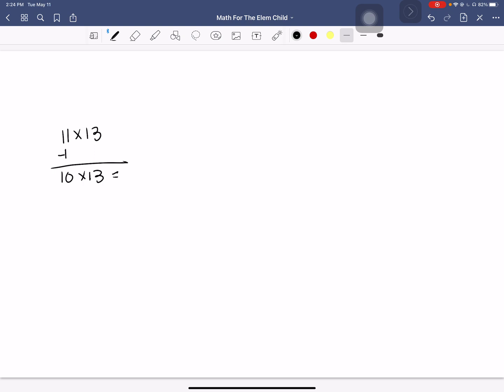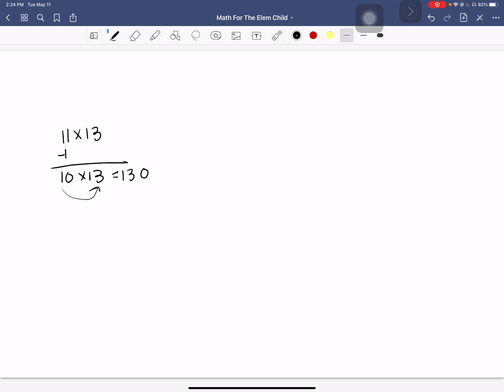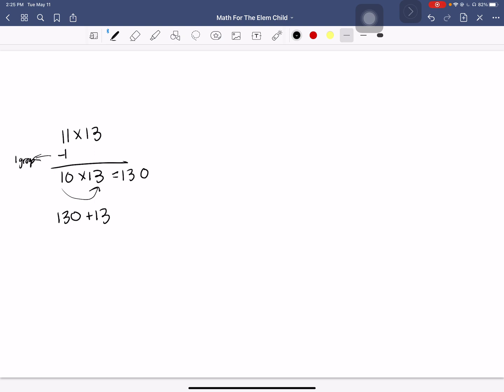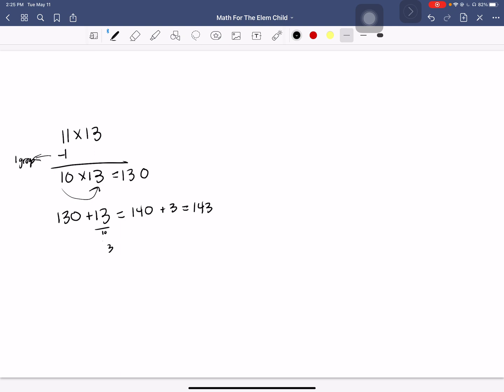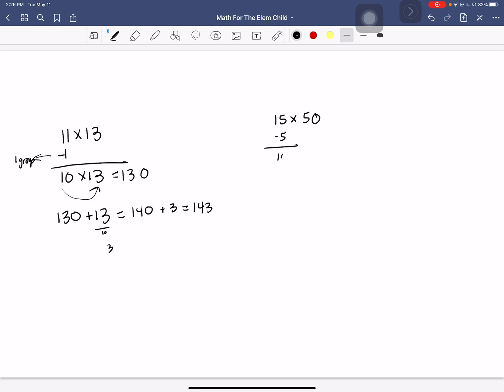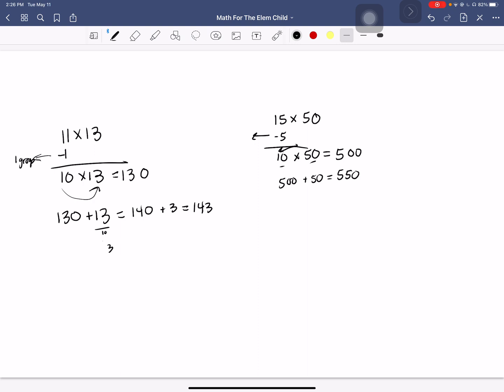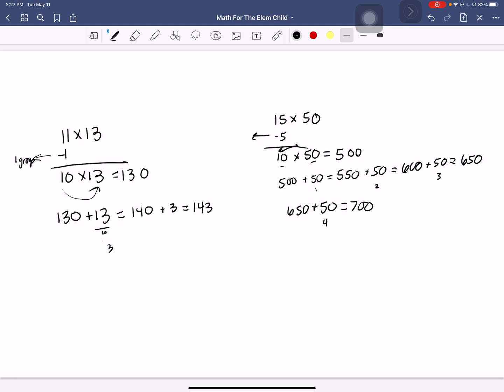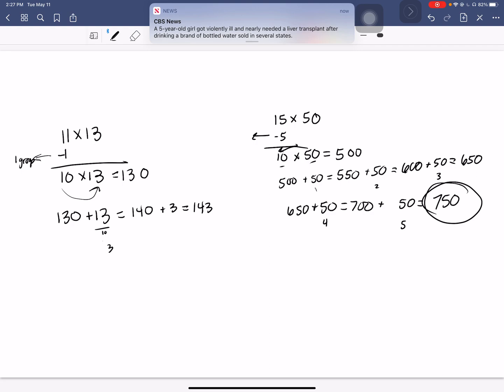Multiplication: Landmark & Friendly Numbers